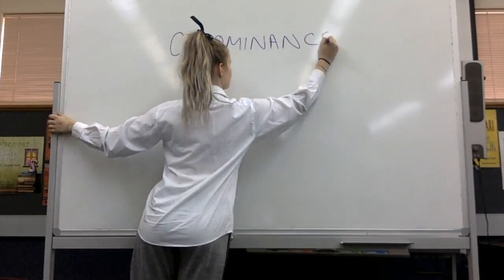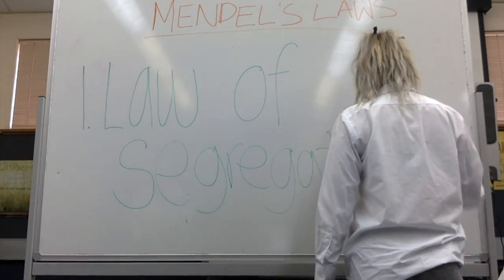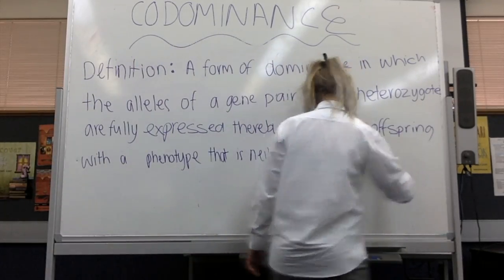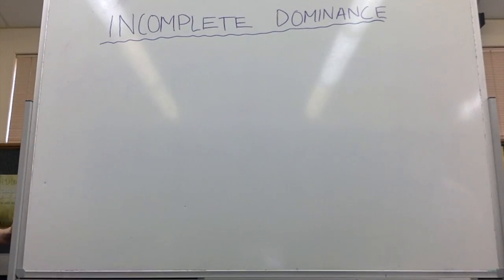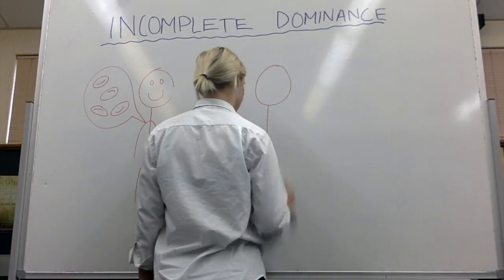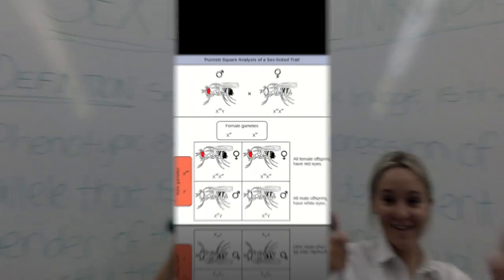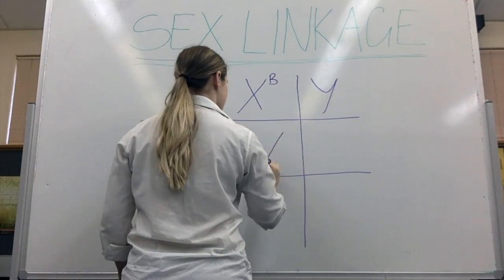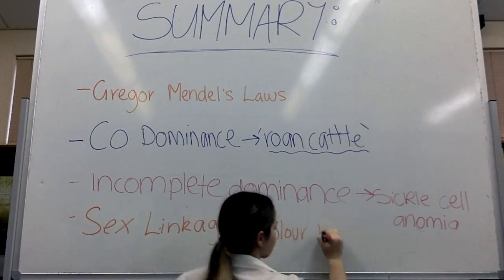Mendellian Exceptions - Co-dominance, Incomplete Dominance and Sex Linkage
HSC Biology: Blueprint of Life

A student-made video about some of the exceptions to Mendellian ratios.